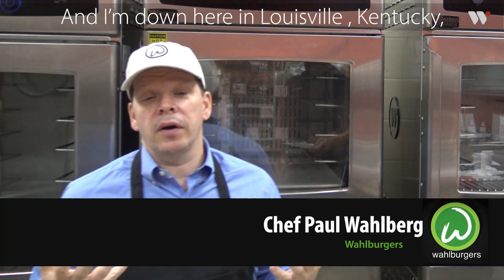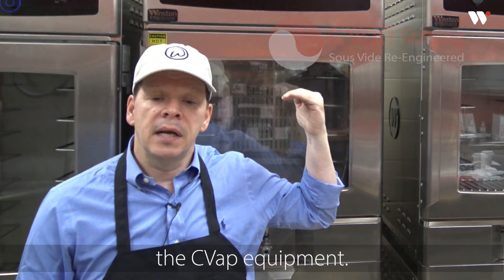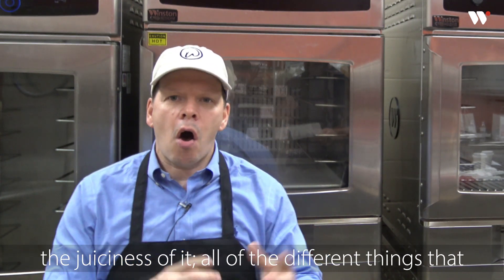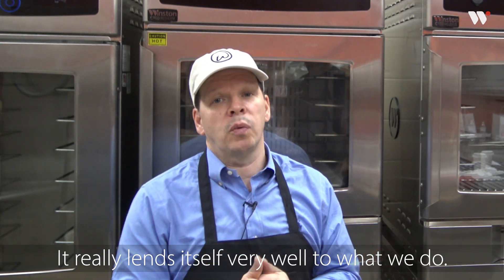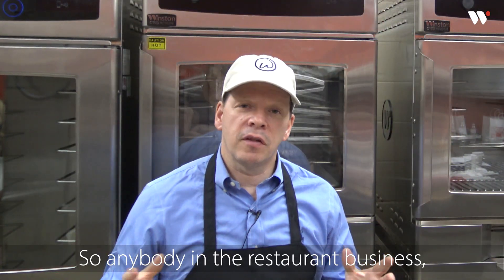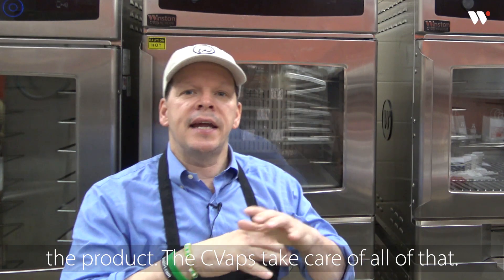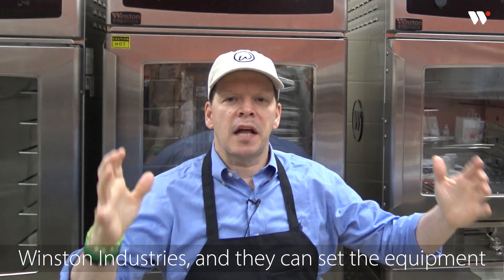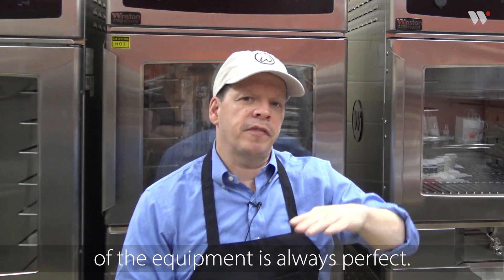Chef Paul Wahlberg on How CVap® Benefits Wahlburgers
Chef Paul Wahlberg paid a visit to our Louisville headquarters. Watch him explain how CVap® ovens have enabled Wahlburgers to step up their game.